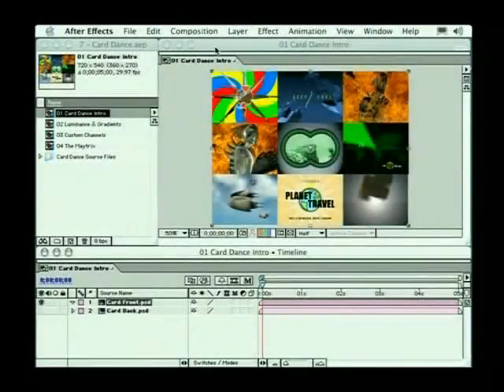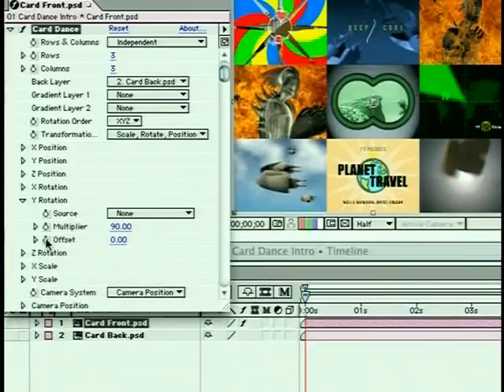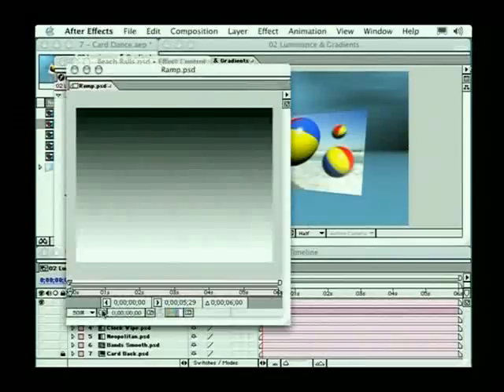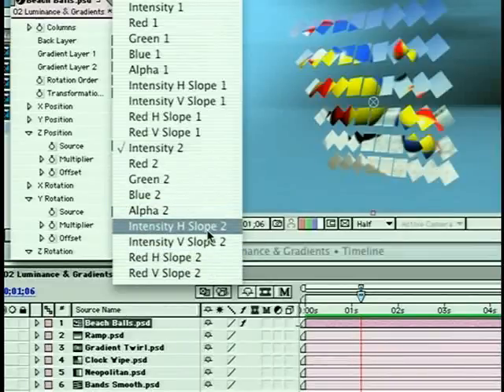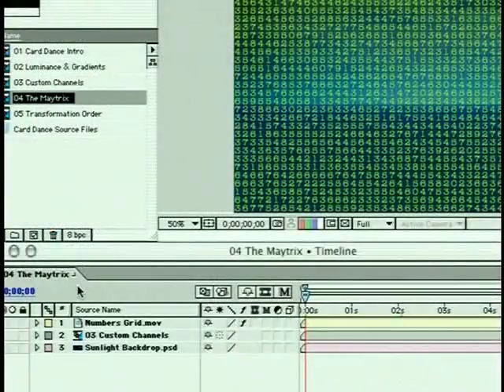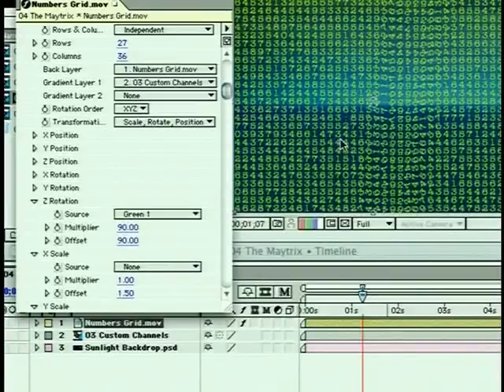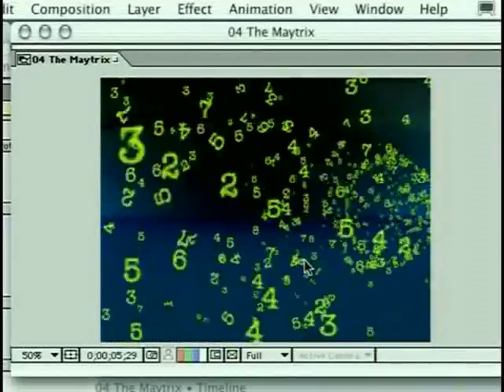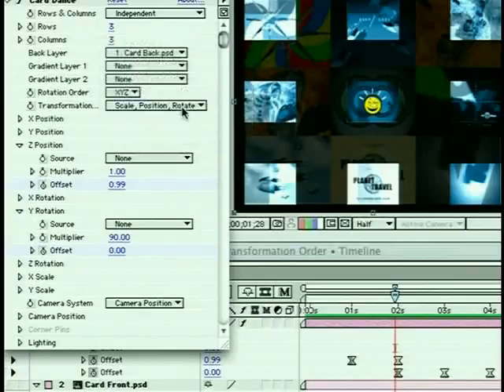تعليم افتر افكت احترافي - توتال تريننج - الاسطوانه الخامسه - الدرس الثالث